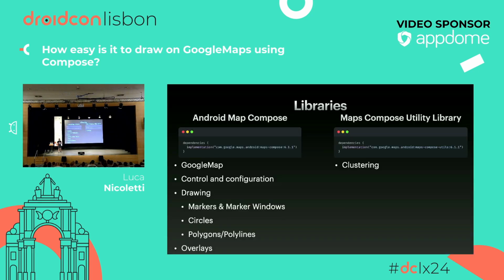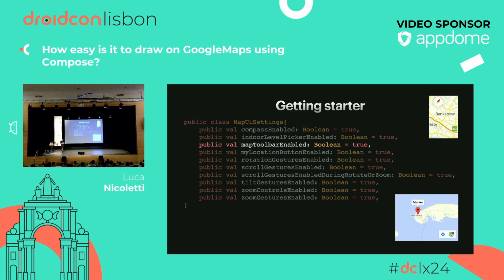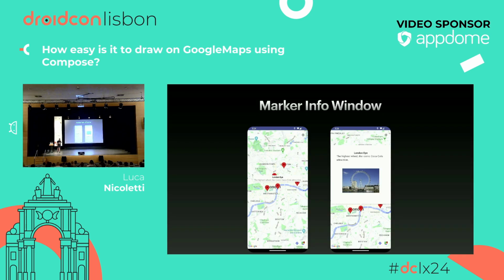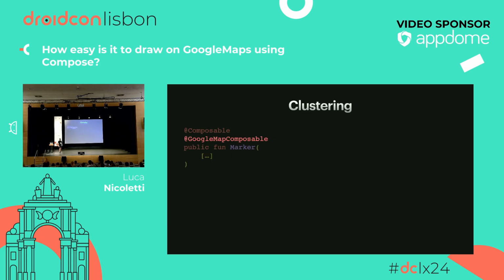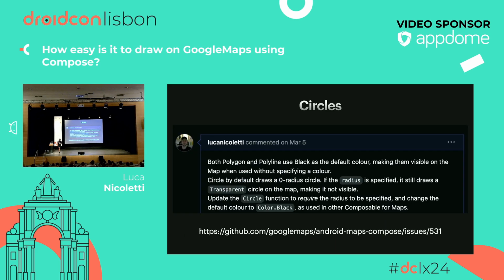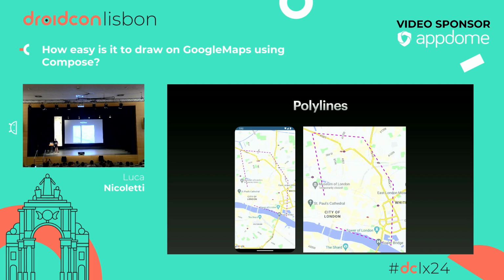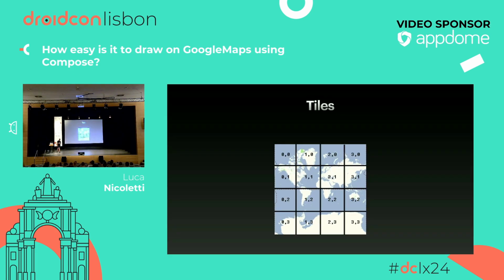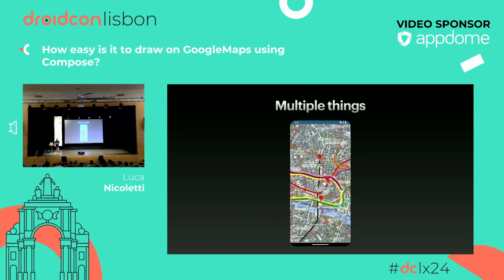Luca Nicoletti - How easy is it to draw on GoogleMaps using Compose?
What are we allowed to draw on a Google Map using Jetpack Compose?
How easy is it to draw Markers?
And what about customising them? ✅
Clustering? ✅
Lines? ✅
Paths? ✅
Anything else? ✅
In this talk, I show how to, and how easy it is, from easy to quite hard, to draw above a Google Map instance using Jetpack Compose.
Obviously, we could use the graphics modifiers such as drawWithContent or drawBehind, but we also have more drawing techniques at our disposal!